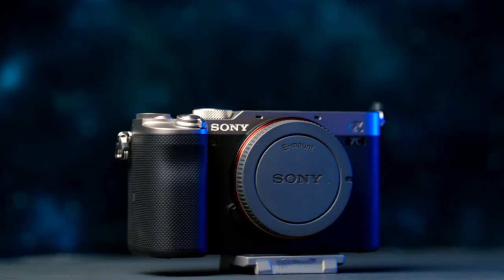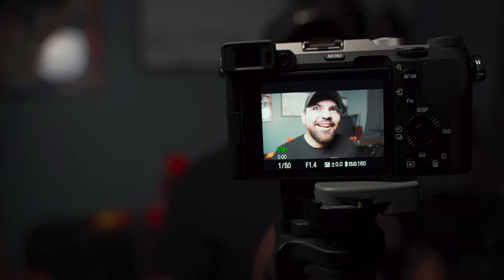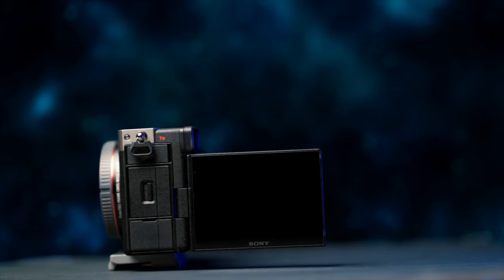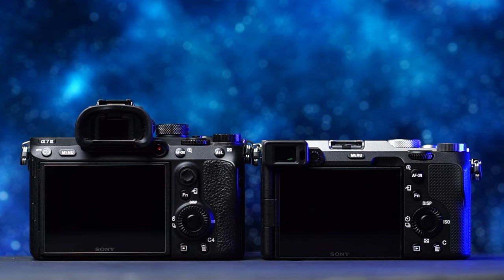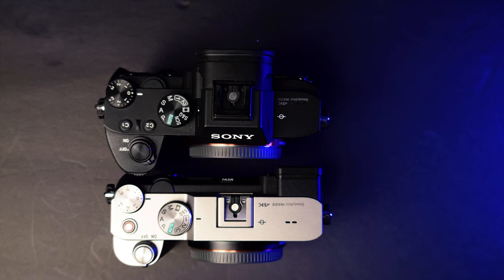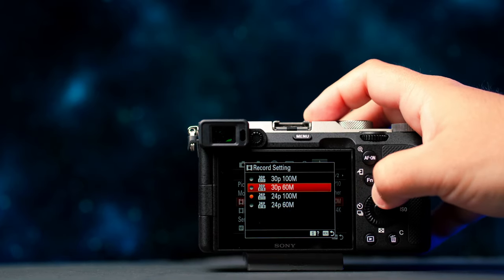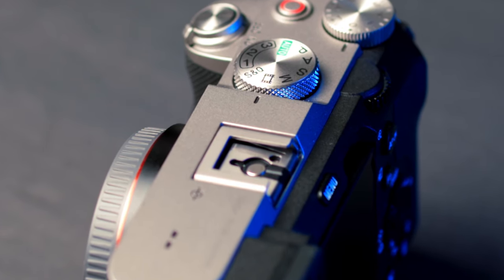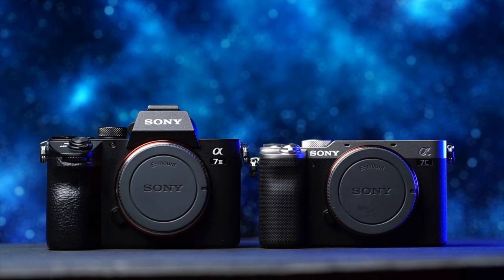Sony A7C Quick Review | Is The A7C The Camera For You?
Today we are doing a quick overview of the new Sony A7C, This camera is known to be the mini-me of the Sony A7III. I have been using it for the last 2 weeks and have had been having a blast with the Sony A7C. Even though there are some buttons that had to be sacrificed it's still a little beast.I think this could be one of the best cameras for content creators and vloggers!

Pick up the Sony A7C here!

Artlist, check out artlist signup and get two months free with my link!

-Filmed with:
-Sony A7iii
-Sony A7C

Computer Monitor:
LG UltraWide